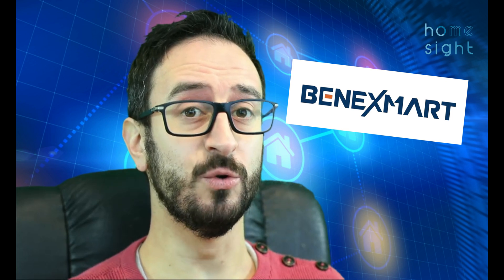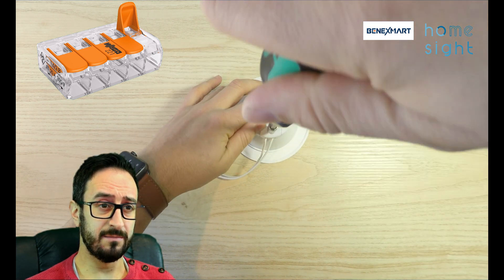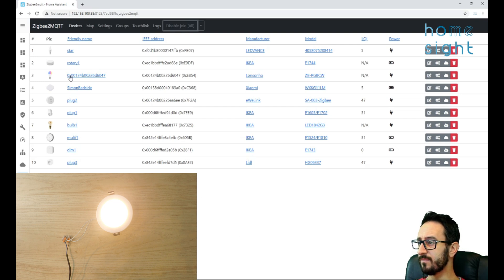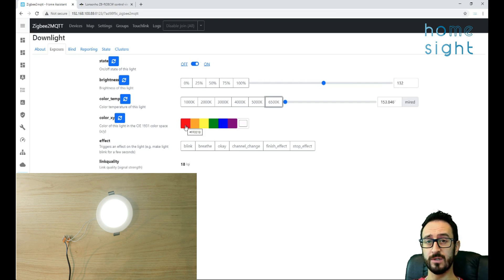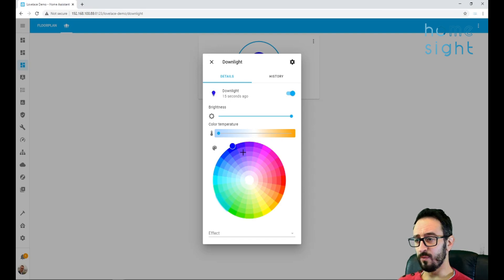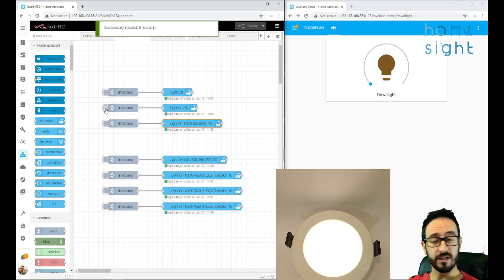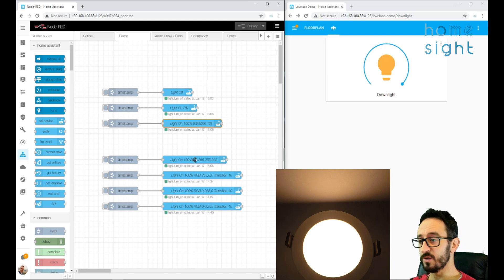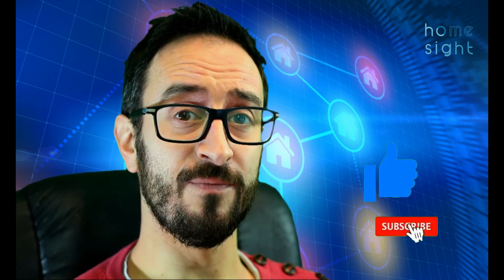Smart Zigbee RGB Downlight by Tuya Product Review and setup in Home Assistant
In this video I'll be unboxing and giving you my first impressions of the Tuya (Benexmart) 3.5" RGB (RGBCW) Zigbee Downlight.

I'll show you how to set it up in home assistant and a lovelace dashboard and test the transitions in node red.